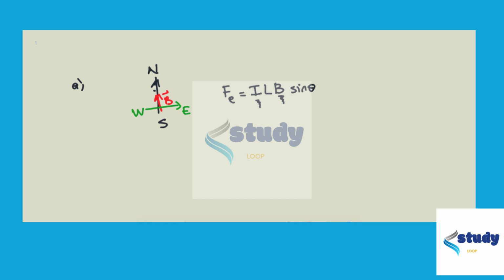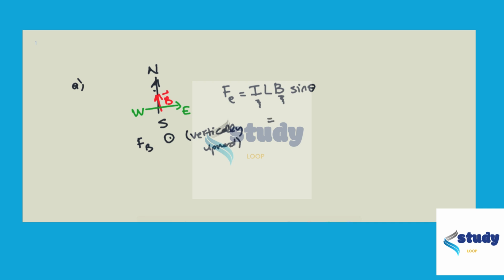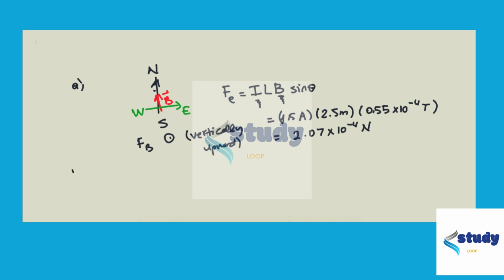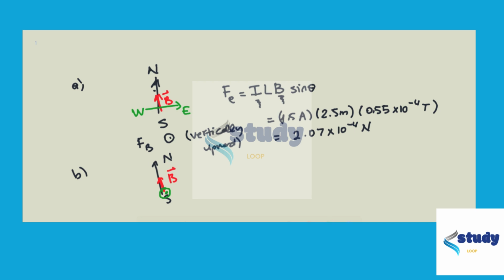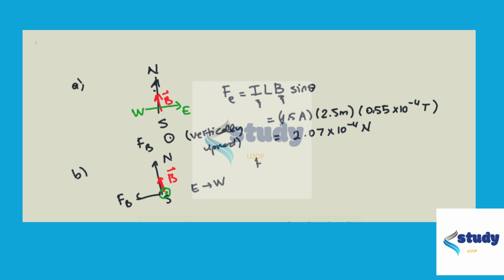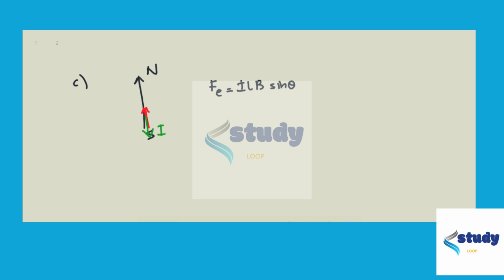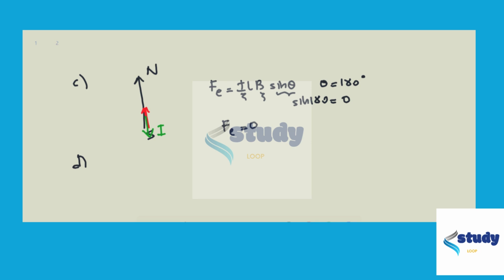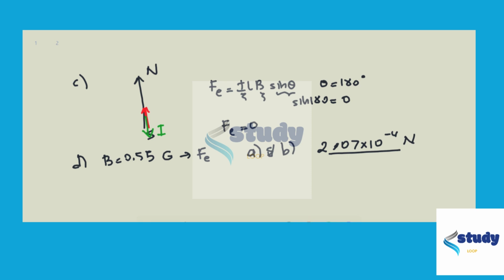[Physics] A straight, 2.5-m wire carries a typical household current of 1.5 A (in one direction) at